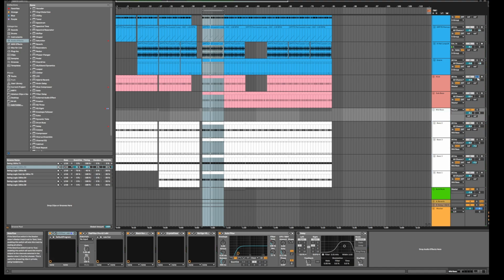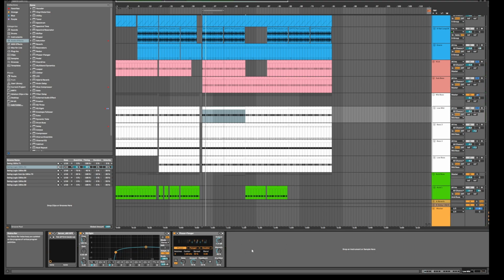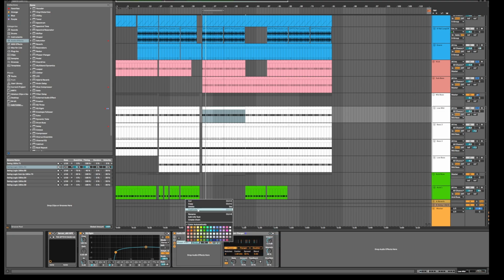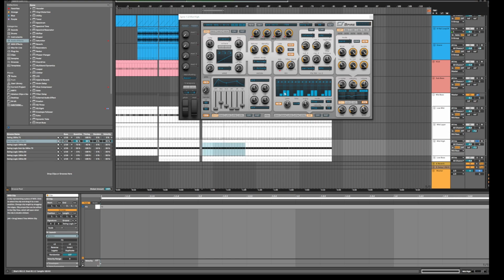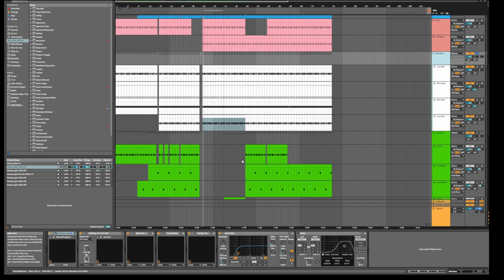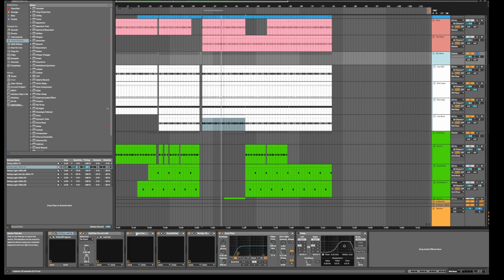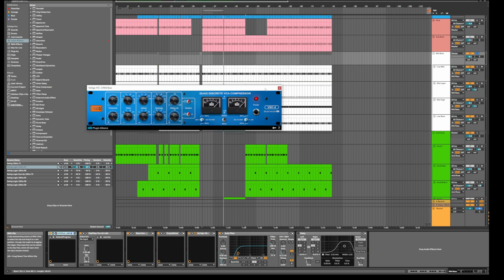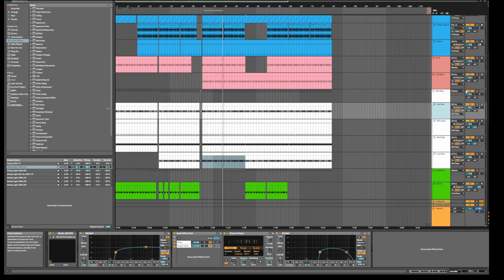Trance Production Tips - How to Process Basslines - Example 1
I go through an example of a recent bassline created for a new track. How to process the bassline and what sounds were used.